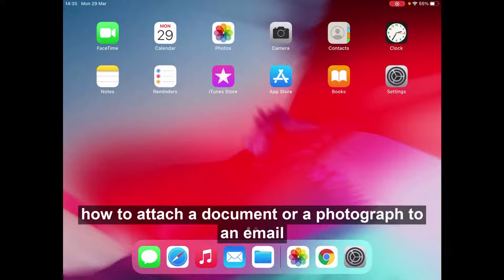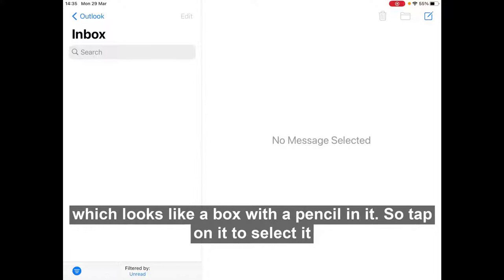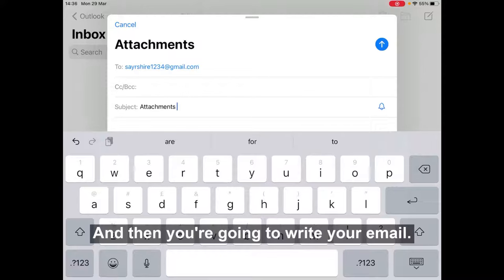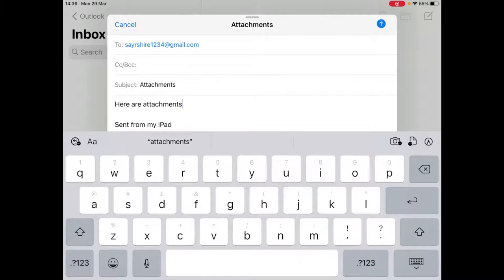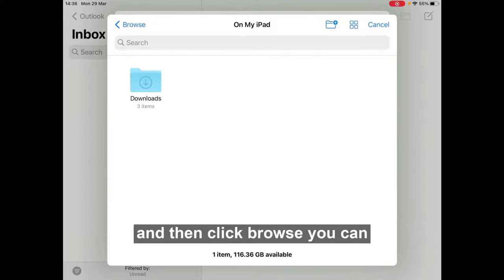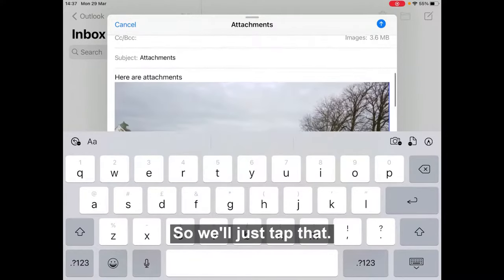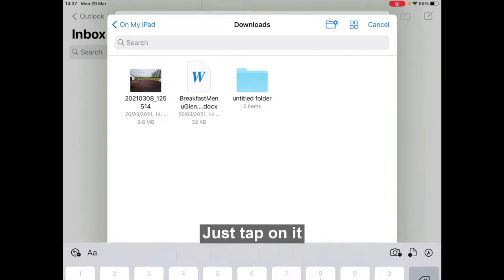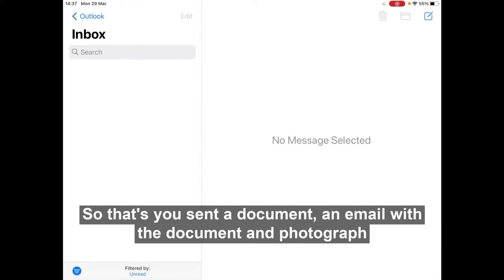How to add an attachment to an email using an iPad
Join Nicola from the Marr Educational Resources Centre for a bite-sized video tutorial. This week Nicola will be showing how to add an attachment to an email using an iPad.